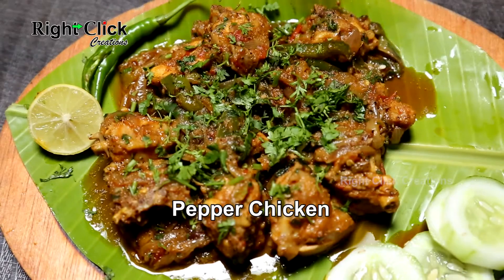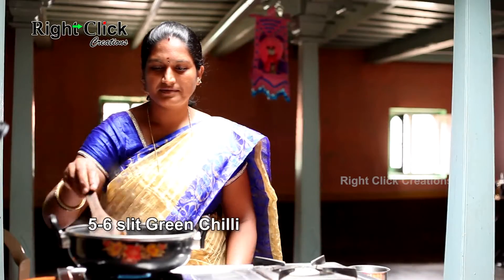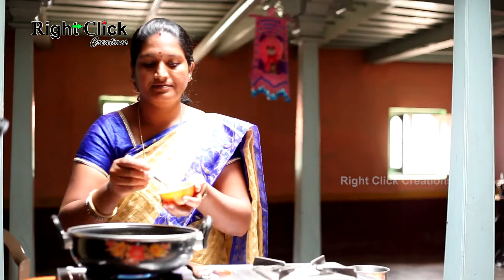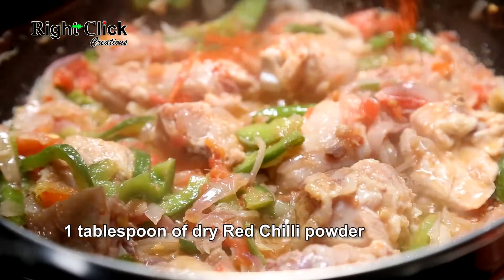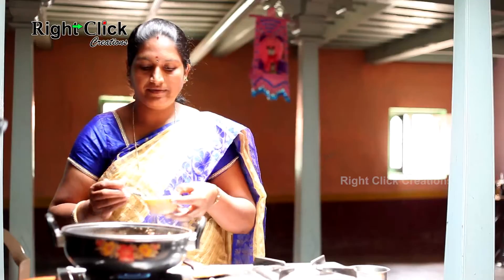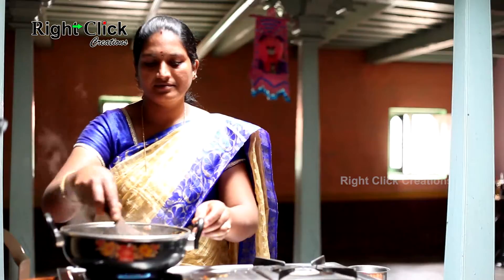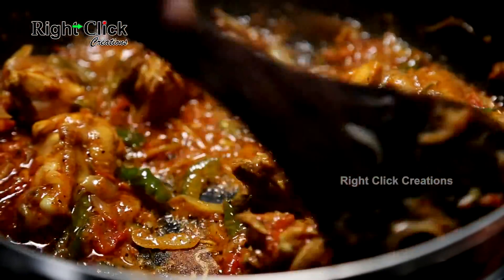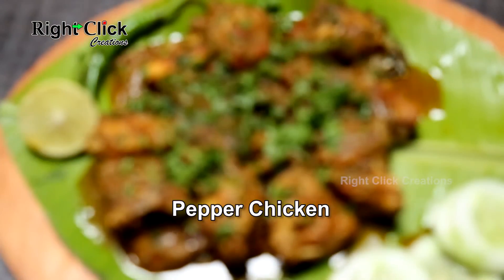Pepper Chicken | Pepper Chicken Dry | Chicken Pepper Fry | Pepper Chicken Masala | Chicken Side dish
Pepper chicken is perfect for winters and is very easy to make. This recipe needs no grinding masala, made with simple and basic ingredients. The fresh coarsely ground pepper which brings the mild heat to the dish. It can be served as a starter or as a accompaniment to rice or naan or chapathi. This recipe can be used to make both versions of the pepper chicken, dry and a curry or gravy.